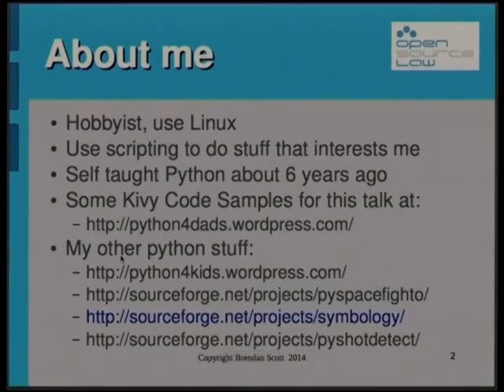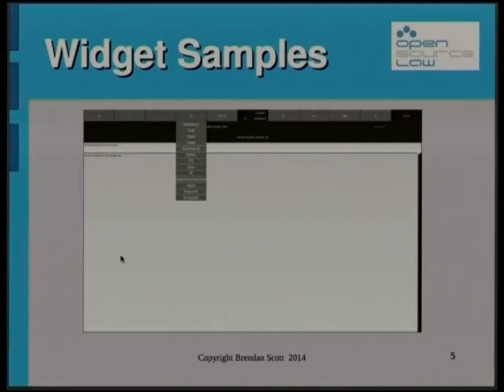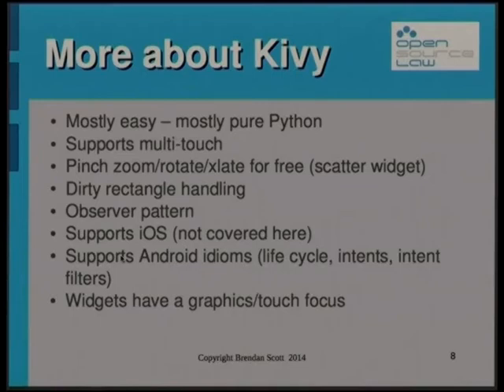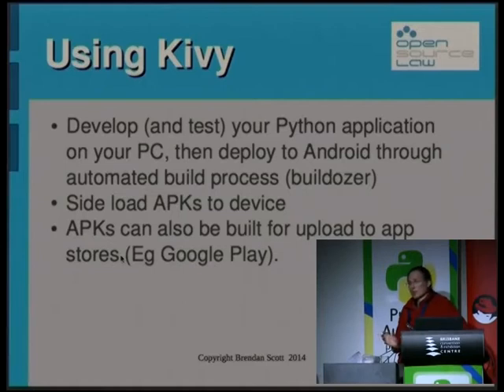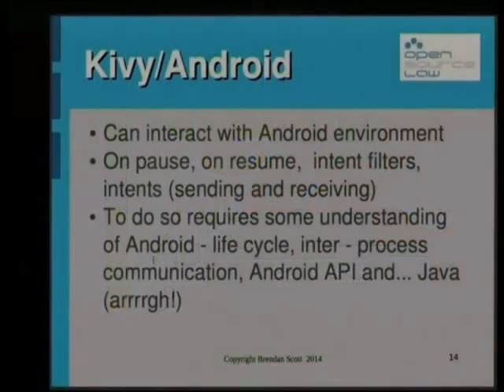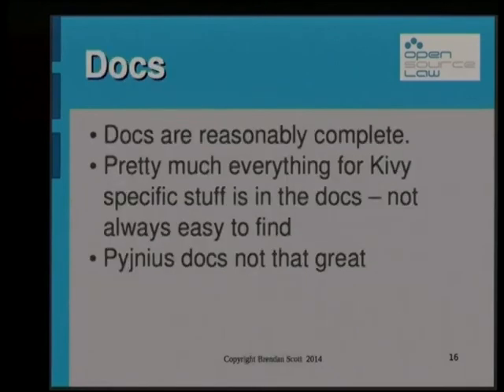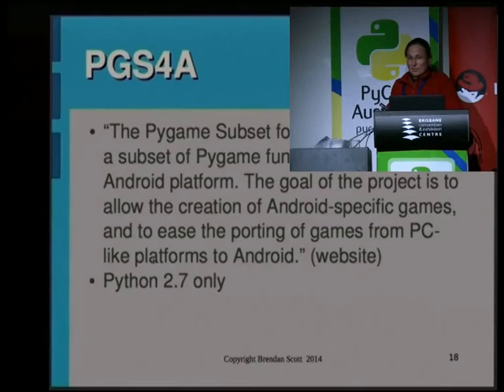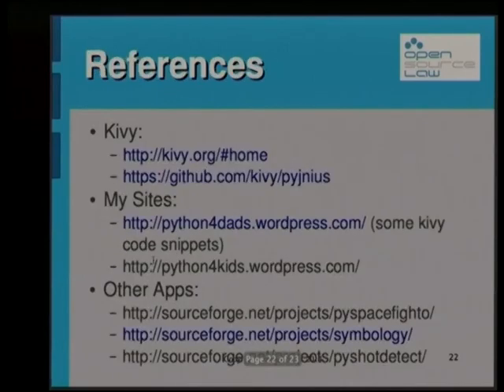Adventures of a Hobbyist